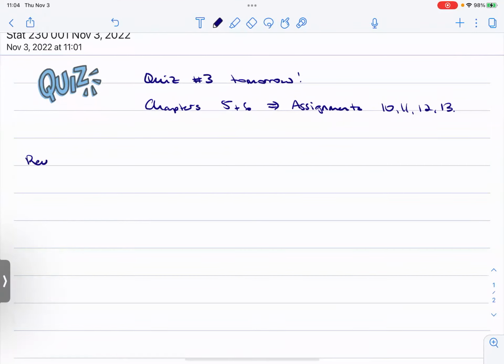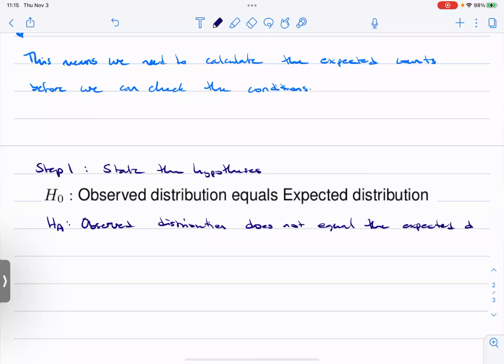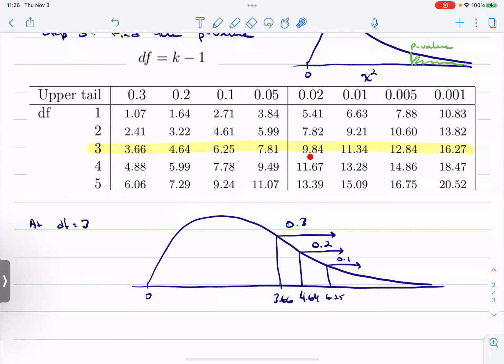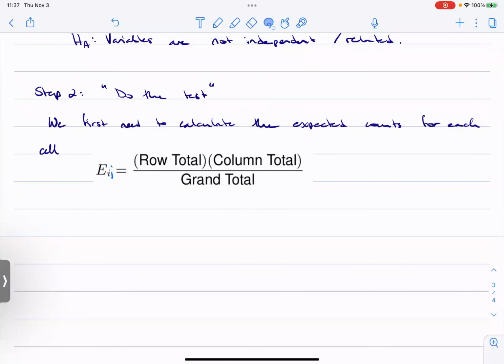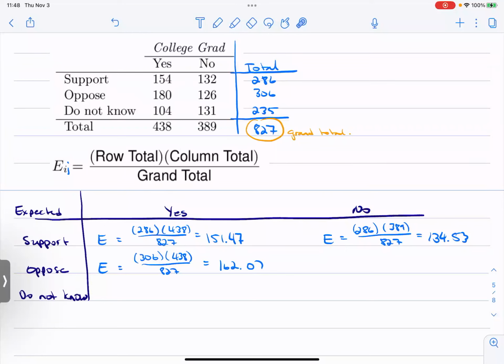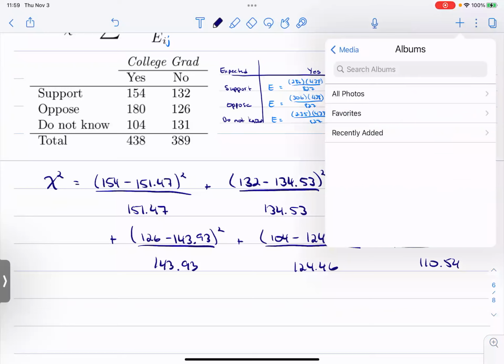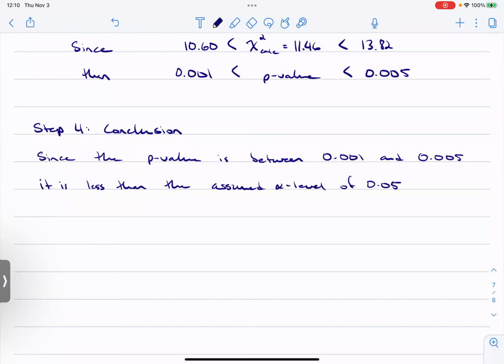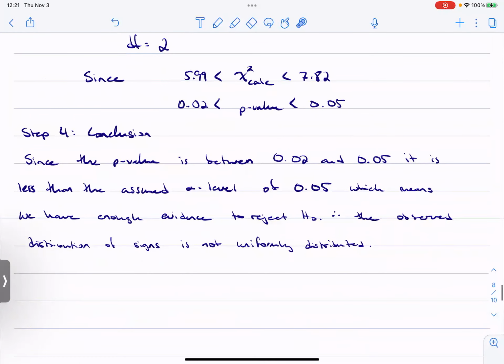Stat 230 Nov 3, 2022 (Chapter 6 Part 5)